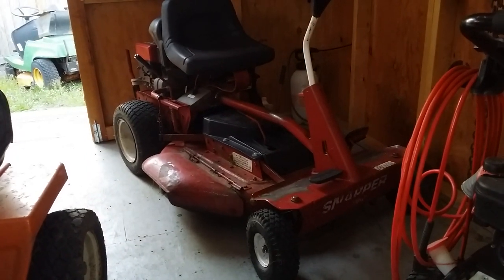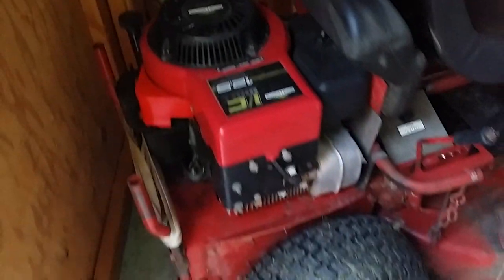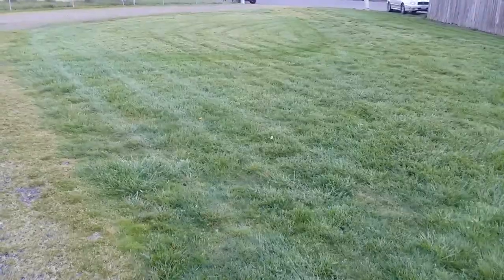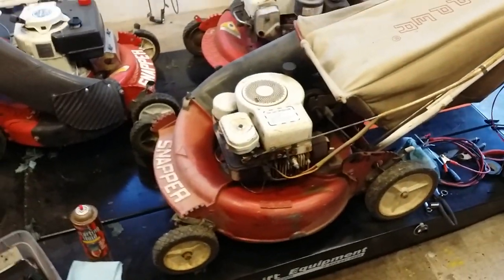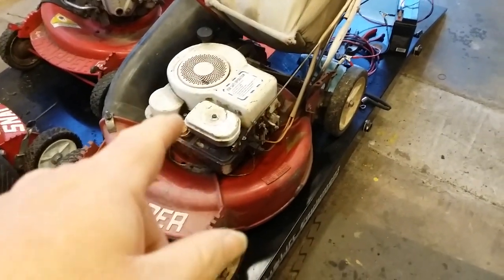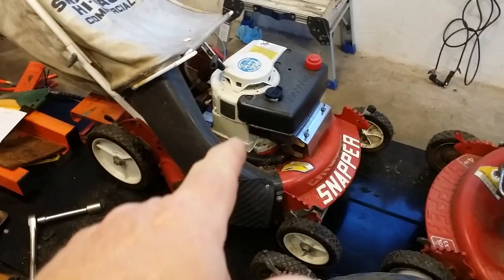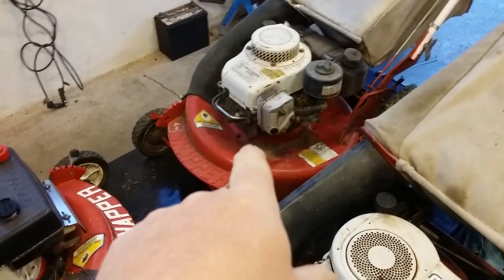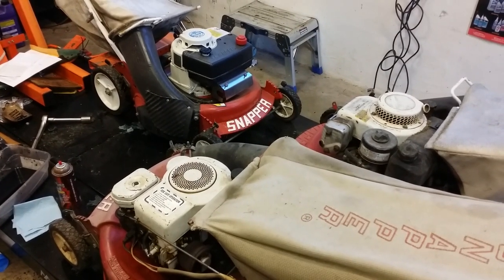Snapper Lawn Mowers, I love them and I can prove it!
I bought my first Snapper Mower new in 1988 and still use it every week with no major work ever done to it. Over the years I have picked up a few more when the price was right. I am not sure there is a better quality mower out there, especially the older ones.